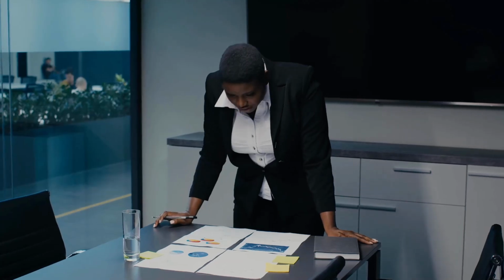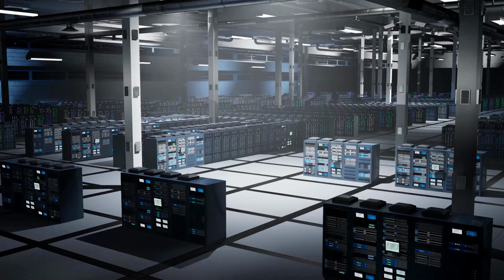ITAC Audit Explained | IT Application Controls Audit Step-by-Step (Beginner to Expert in 5 Minutes)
Learn IT Application Controls (ITAC) Audit in just 5 minutes!
This video breaks down the complete ITAC audit process — from planning and scoping to control testing and reporting — with real-world ERP examples (SAP, Oracle, Workday).

Whether you're preparing for a SOX, SOC 1, or ITGC-linked audit, or just starting your IT audit career, this guide will help you understand how ITAC ensures data accuracy, authorization, and integrity in business systems.

🧭 What You’ll Learn:

What are IT Application Controls (ITACs)

The 4 stages of an ITAC audit

Key control examples in SAP and Oracle

Difference between ITAC and ITGC

How to perform testing and evidence collection

Real-world examples of controls like 3-way match, credit limit checks, and approval workflows

⏱️ 0:00 – Intro: Why ITAC matters
⏱️ 0:25 – What is ITAC?
⏱️ 1:00 – Stage 1: Planning & Scoping
⏱️ 1:40 – Stage 2: Design Evaluation
⏱️ 2:30 – Stage 3: Operating Effectiveness Testing
⏱️ 3:20 – Stage 4: Reporting & Follow-up
⏱️ 3:40 – Types & Examples of ITAC
⏱️ 4:40 – Tools, Templates, and Closing Thoughts
⏱️ 5:00 – Outro & Next Steps

🧩 Resources Mentioned:

ITAC Risk and Control Matrix (RACM)

Walkthrough Checklist

SAP & Oracle Control Examples

ITAC Audit Report Template

💡 Next Video in Series:

🔹 “How to Perform ITAC Testing in SAP - Coming Soon"

IT Auditors

SOX/SOC 1 Professionals

Internal Auditors & Risk Managers

Cybersecurity and Compliance Learners

Anyone learning Enterprise Systems Assurance